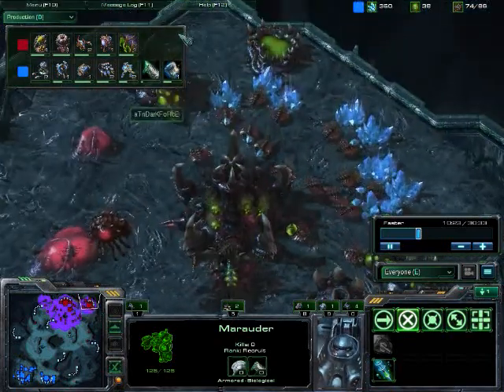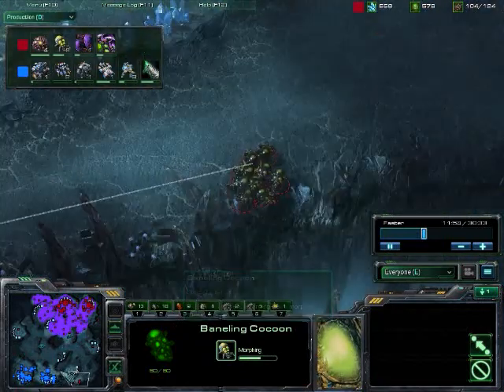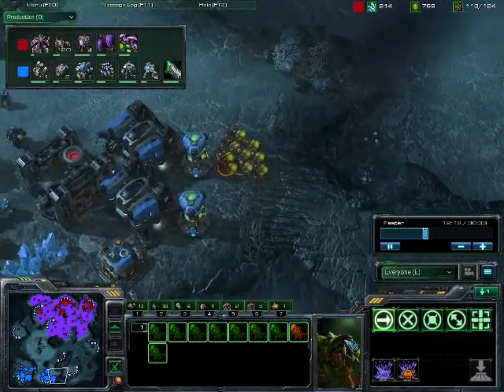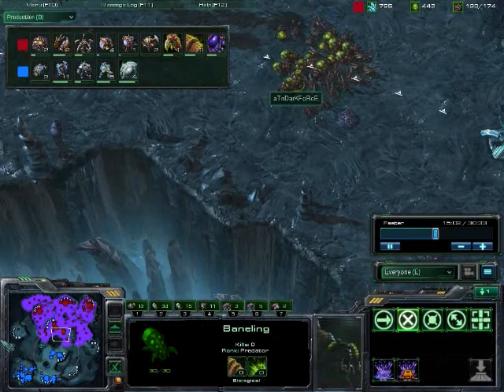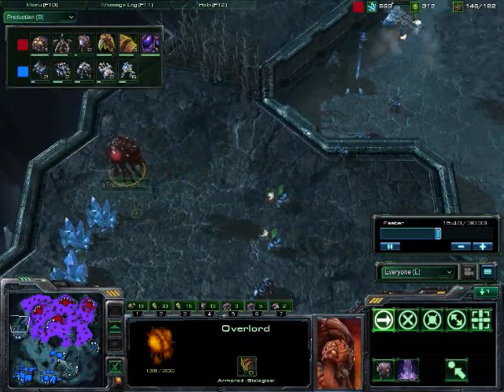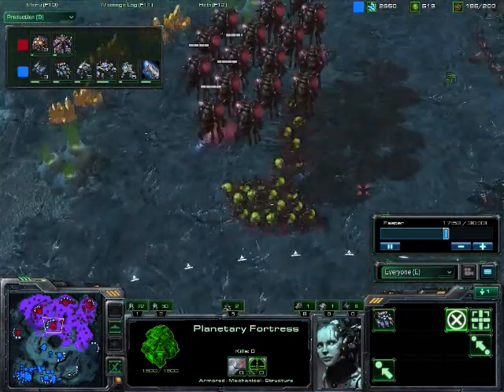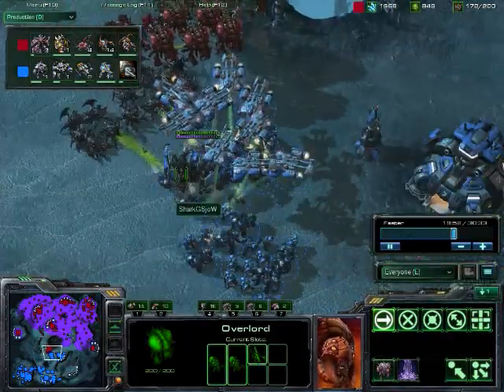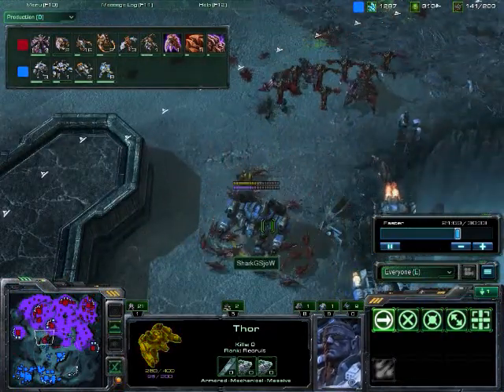SharkGSjoWt vs aTnDarkForcez game 1 part 2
A Starcraft II commentary between SharkGSjoW playing as terran and aTnDarkForce playing as zerg on the map Xel'Naga Caverns.